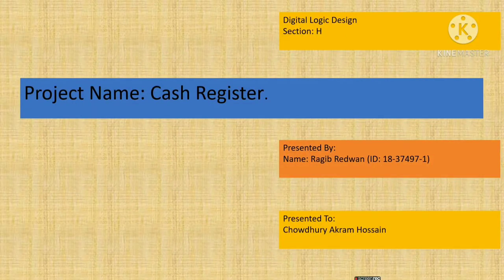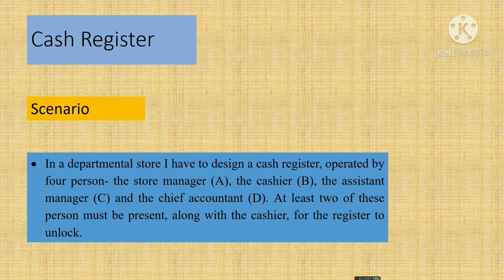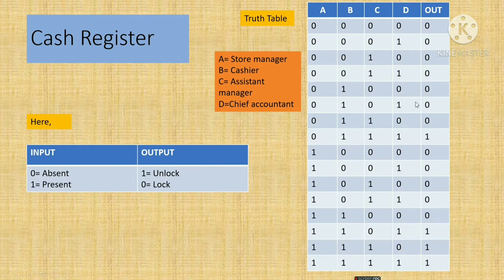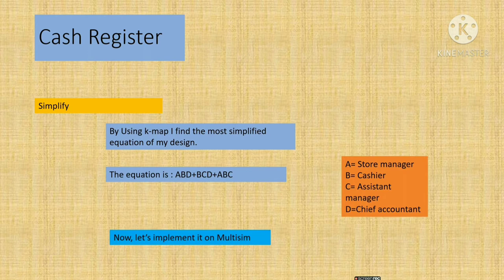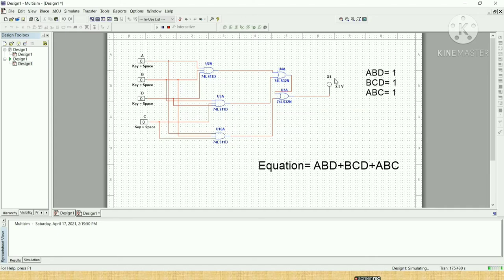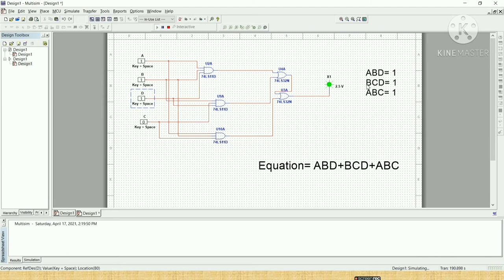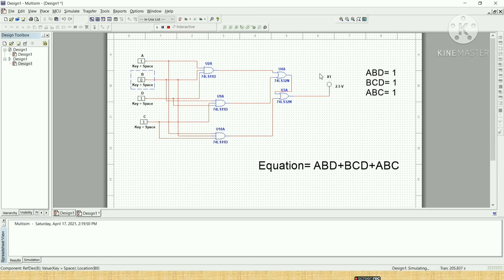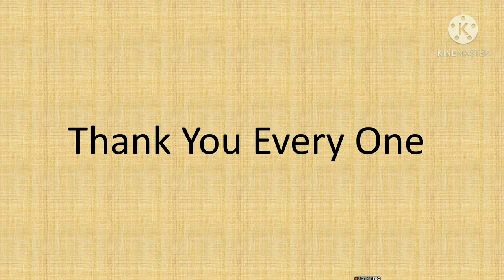Digital Logic Design(Cash Register)